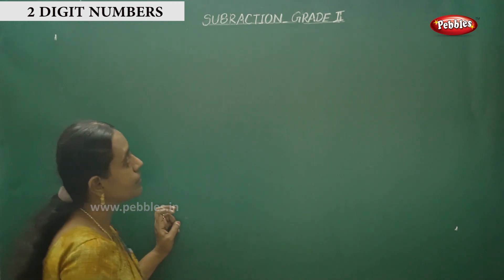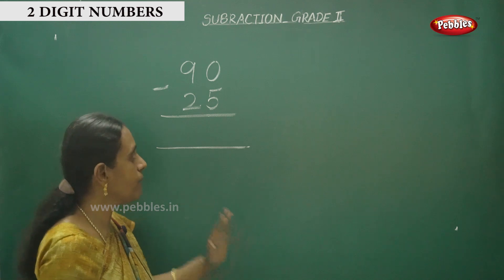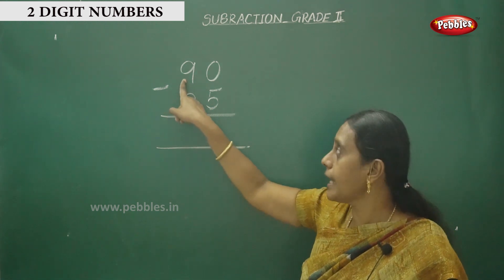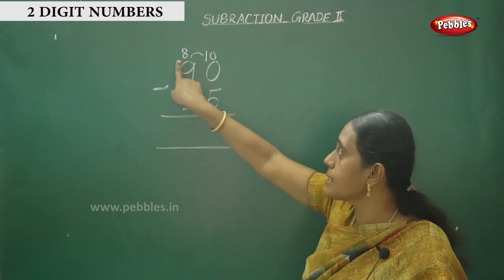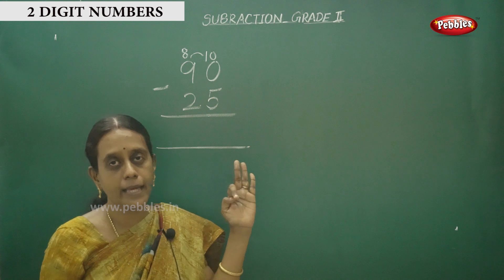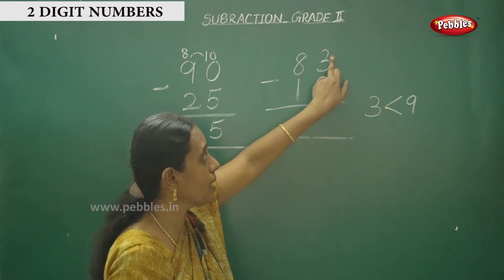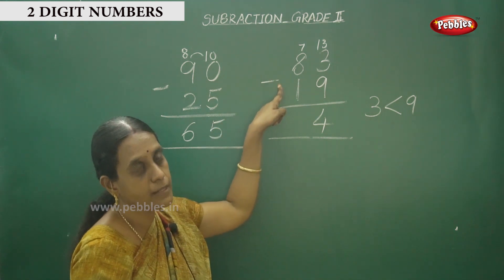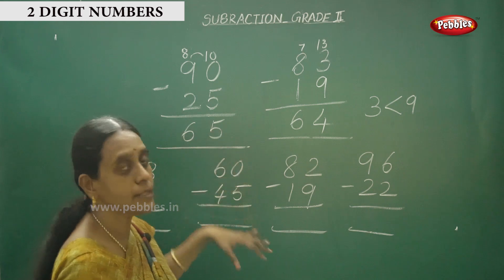1st std Maths | Subtraction - 2 Digit Numbers | Basic Learning Numbers | Maths Class-1 /எண்கள்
1st std Maths | Subtraction - 2 Digit Numbers | Basic Learning Numbers | Maths Class-1 /எண்கள்